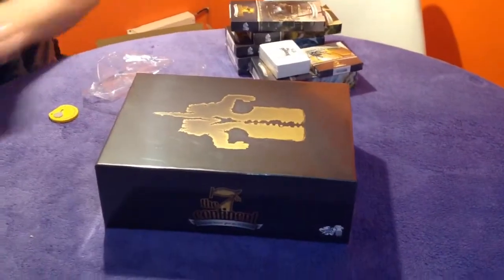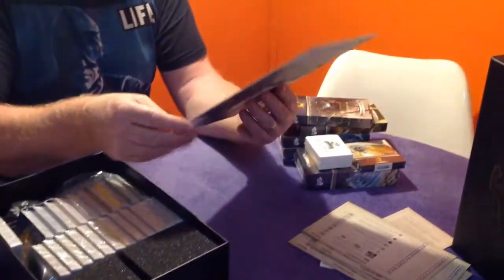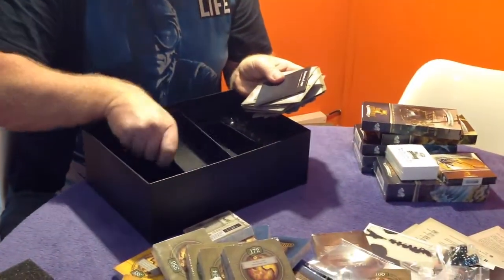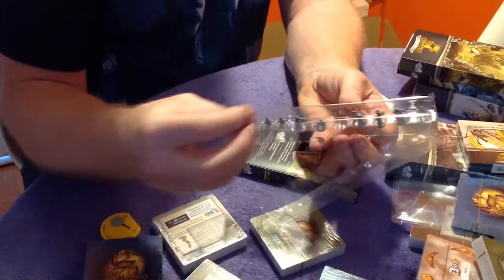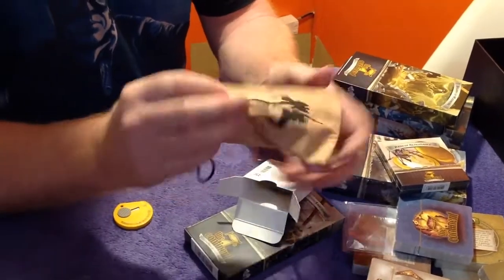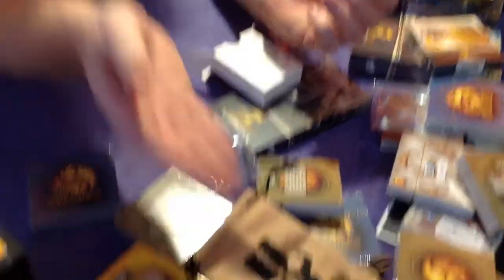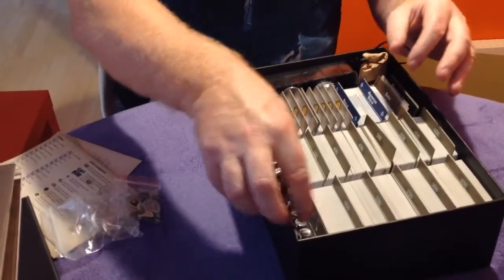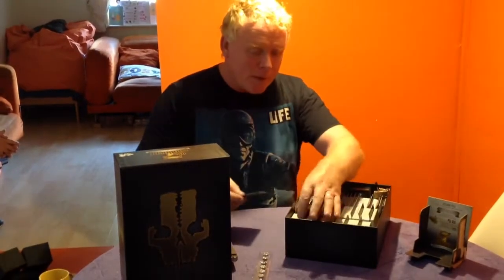The 7th Continent full kick starter edition ~ what's in the box? with biffta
We unbox 7th continent with all the goodies